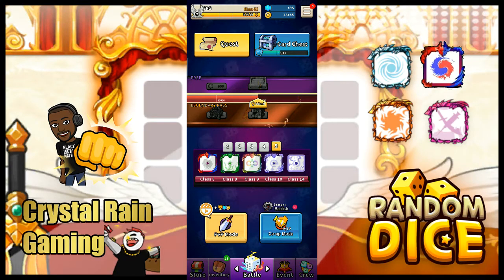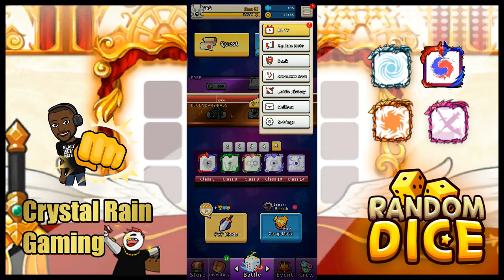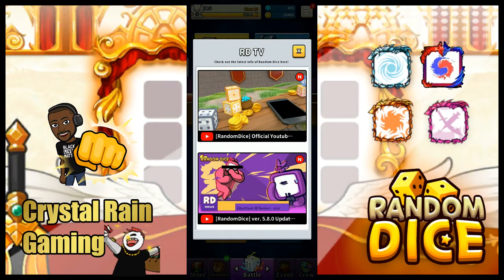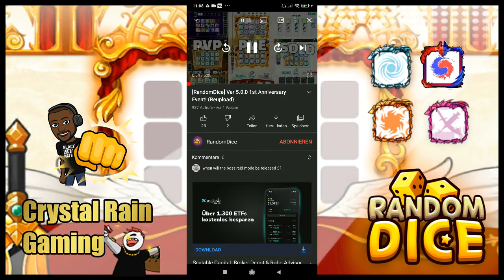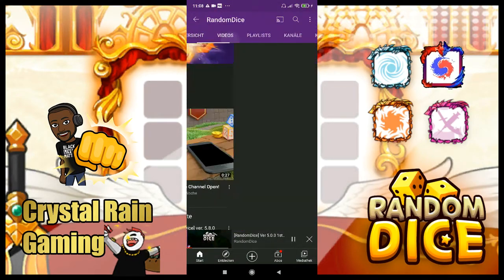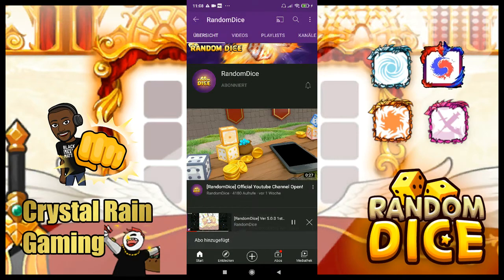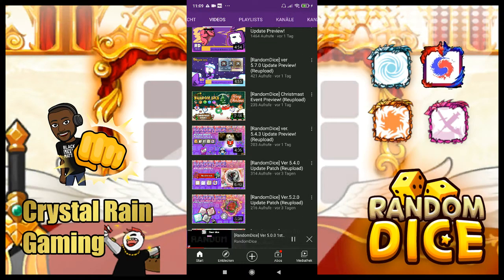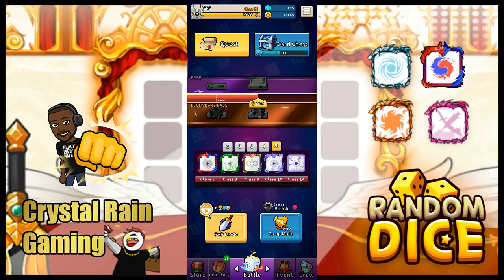New Update RD TV Random Dice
hi, Everybody